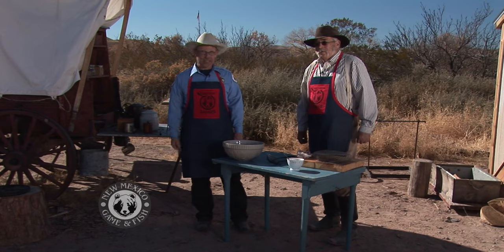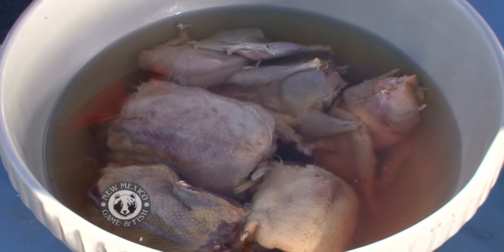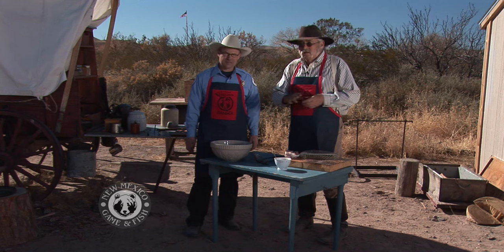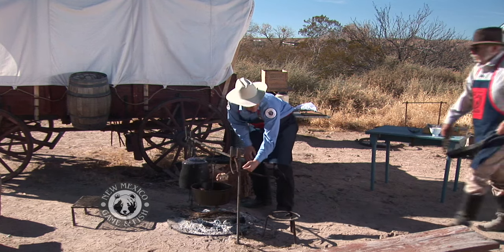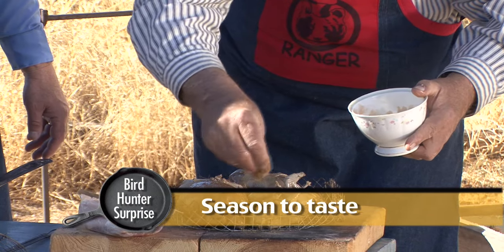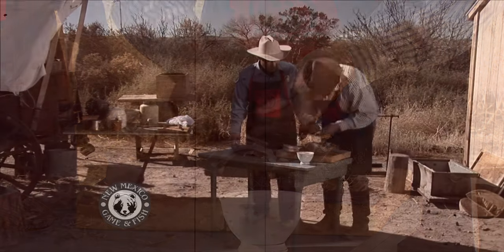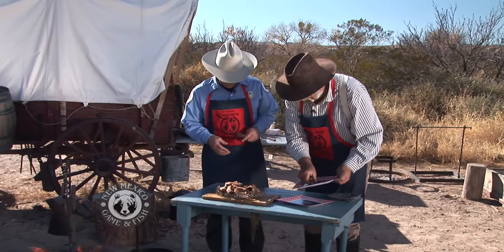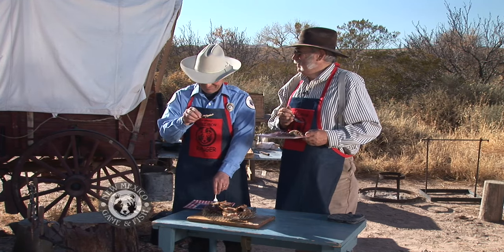Bird Hunter's Suprise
Dave Harkness, living history demostration chef at Ft. Selden State Monument and Dan Brooks, the Cast Iron Ranger, create a bird hunter's delight with this Dutch Oven Recipe.